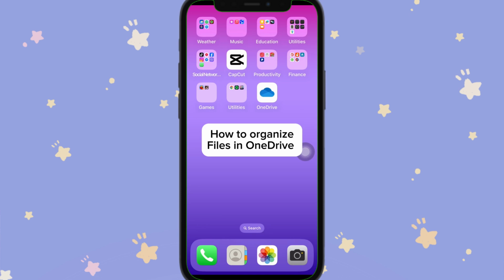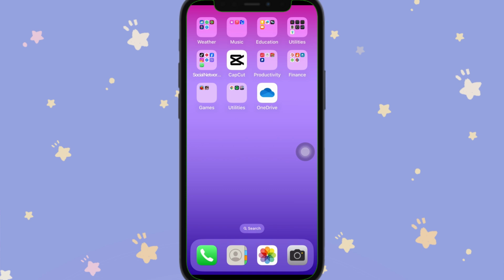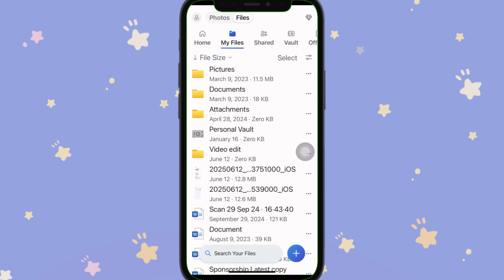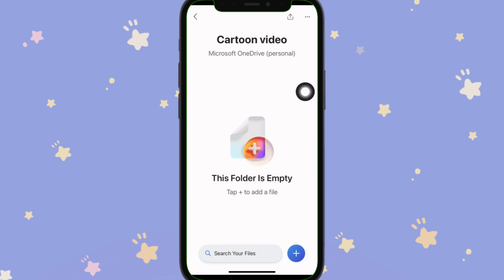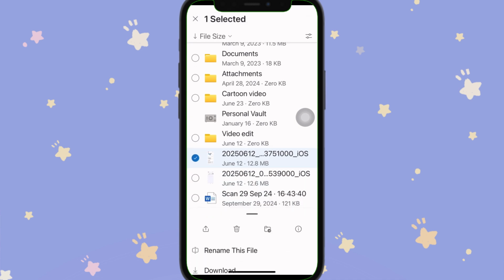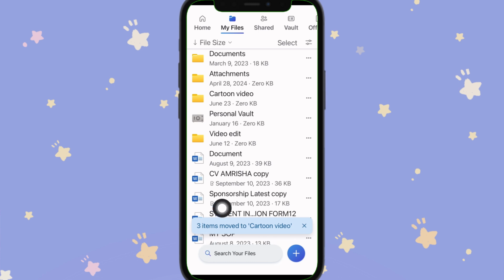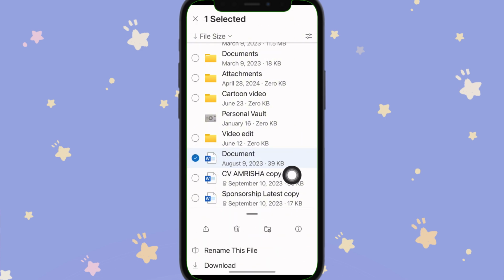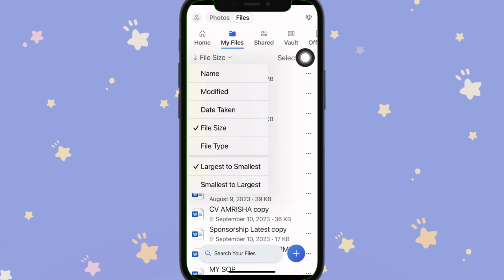How to Organize Files in Onedrive 2025?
Looking to organize files in OneDrive? This easy-to-follow tutorial will show you exactly how to sort, manage, and arrange your files and folders in OneDrive. We’ll guide you through the best practices to keep your cloud storage clean and efficient.

👉 Learn how to create folders, rename files, move documents, and use the sort and filter options. With just a few steps, you can stay organized and find your files faster.

🎬 Watch till the end to master your OneDrive organization!